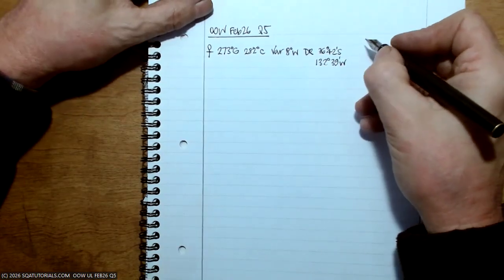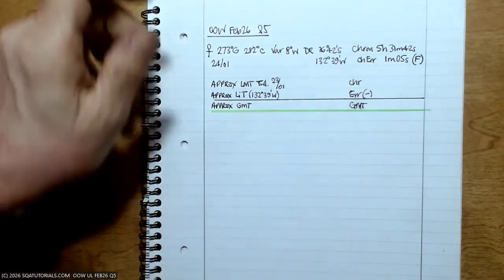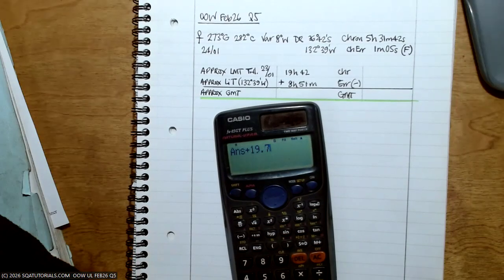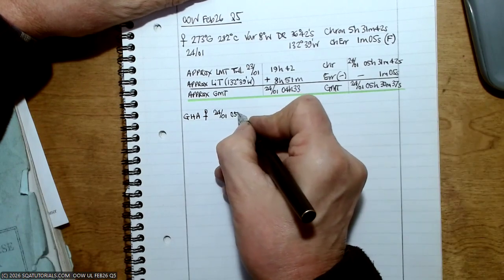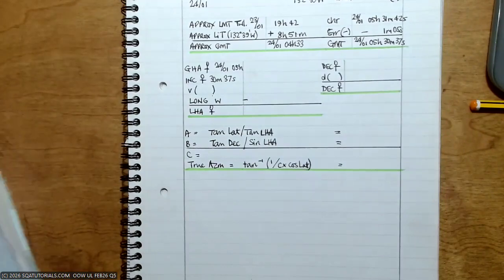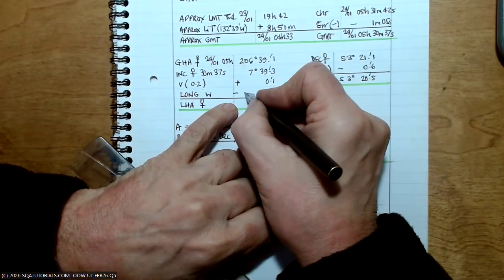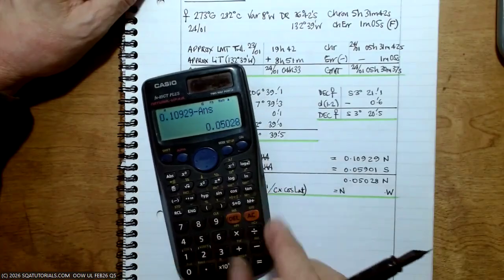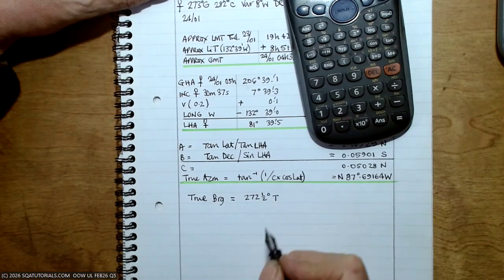OOW FEB26 Q5abcd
In this video, Jonathan shows how to calculate an azimuth of Venus, from the most recent OOW UL paper.